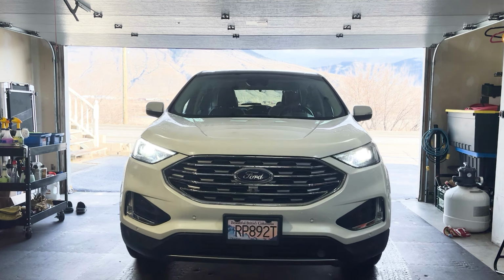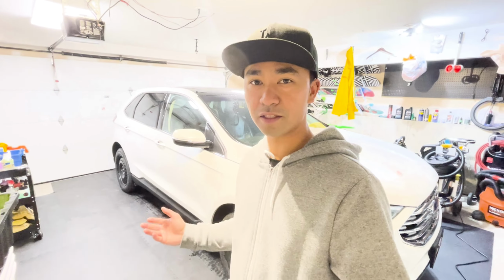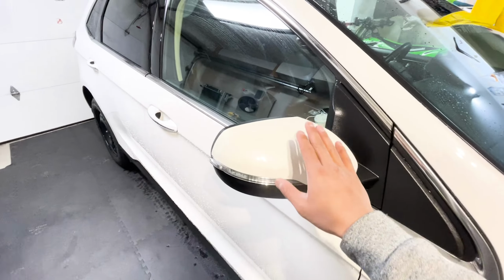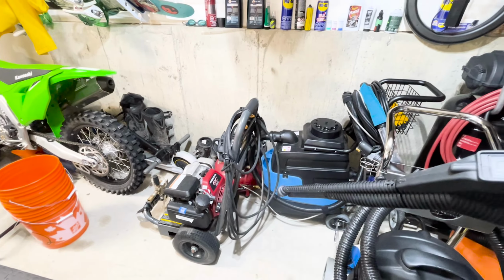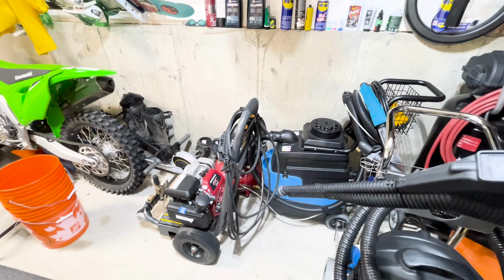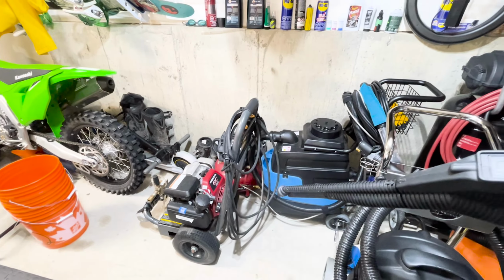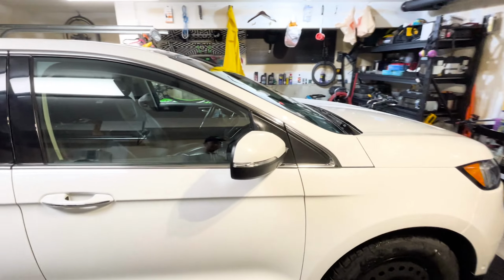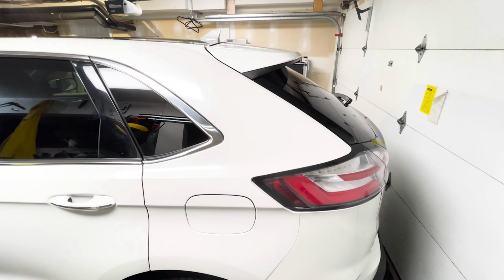Exterior steam clean a whole vehicle 2020 ford edge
I steam-cleaned the entire exterior of a 2020 Ford Edge. It was my first time ever doing this to an entire vehicle I have steam-cleaned door jams many times. I used a commercial steam cleaner the Dupray Super Inox steam extractor. I wanted to see if it was worth it. In the beginning, I was very doubtful. In the end, I looked at my work a few times and was like this came out super nice. I think it could be worth it in the right situation for sure.

Please note I never touched the end of the steam clean to the vehicle. It looks like I was pushing the steam cleaner on the paint but I wasn't I was holding it very close. If I did that then I would definitely scratch the paint.

My main concern with doing this is putting swirls in the clear coat. I think you could do this without scratching soft clear coat. You need to pressure wash first and then use high-quality microfibre clothes and just flip the cloth every single pass. Also use a twisting motion to lift the cloth as you swipe. I didn't really do that so much. I was just playing around on my wife's car and the paint is white. Swirl hider.

My top choice in detailing products. Everyone must try!

32Oz spray bottle
5 Gallon

The Best Tire & Wheel Barrel Brushes:
Tire Brush: https: //amzn.to/3SavSTV
Wheel Barrel Brush

Face & Boars Hair Brushes:
Chemical Guys Soft Rim Face Brush
Boars Hair Brush

Amazon.ca
P&S Bug Off High PH

Chemical Guys Tar & Sap Remover:
16 US Fl Oz./473ml
128 Oz/ 3.79 Liters

Chemical Guys Total Interior Cleaner & Protector:
16 US Fl Oz/ 473ml
128Oz/ 3.79 Liters

Meguiars Ultimate Wax & Shine:

MJJC Foam Canon Pro:

Meguiars Gold Class Carnuba Plus:

12H Graphene Ceramic Coating:

P&S Dream Maker:
16 US Fl Oz/473ml
128Oz/ 3.79 Liters

DEWALT 20V MAX* XR Leaf Blower:

Chemical Guys MIC1995 Woolly Mammoth Large:

Chemical Guys MIC708 Waffle Weave Glass and Windor Microfiber Towel:

P&S Express Interior Cleaner:

303 Automotive Protectant:

Meguiars Natural Shine:

Chemicals Guys Leather Cleaner & Leather Protectant:

Top Steam Cleaners from Lowest Price to Highest:

Bissell Steam Shot:

Wagner Spraytech:

McCulloch MC1385:

Vapamore MR-100: